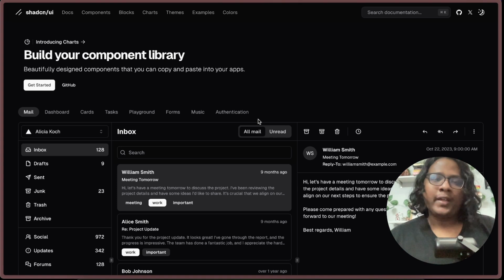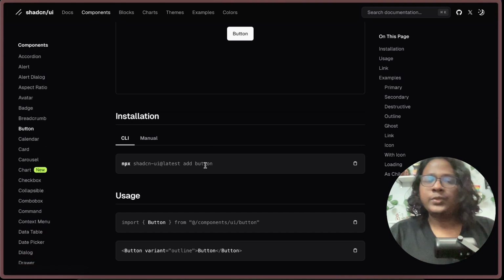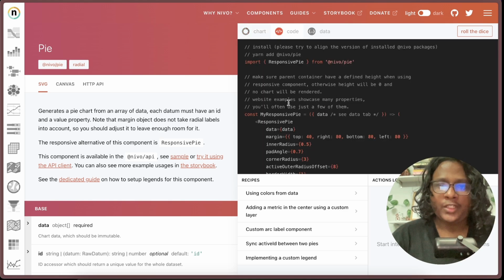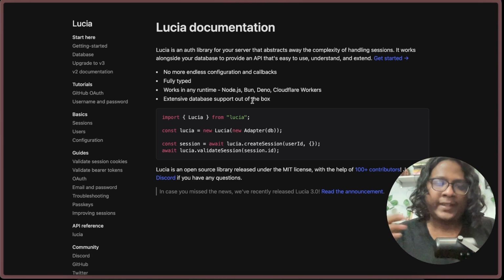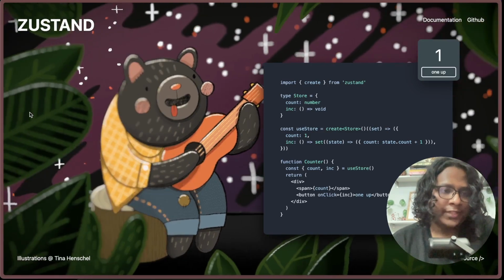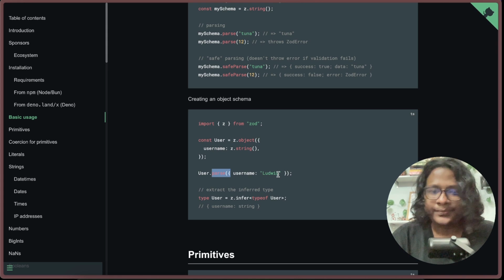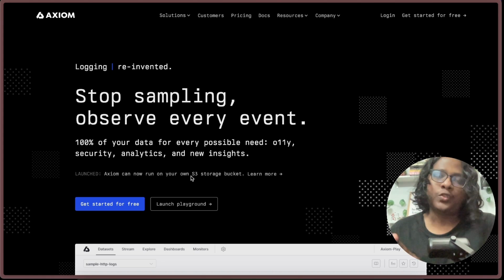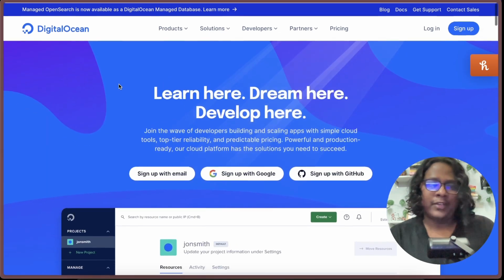14 Tools I Use to Build Websites with NextJS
NextJS is one of my favorite web frameworks, it offers some pretty neat features on top of React. but it’s not as full-featured as some popular frameworks like Laravel, Django or Ruby on Rails.

So often you need to use it with other tools and libraries to get things done. In this video, I share some of the common tools I use with NextJS.